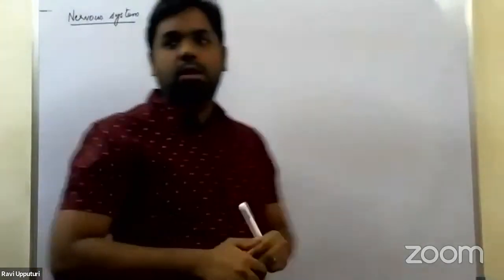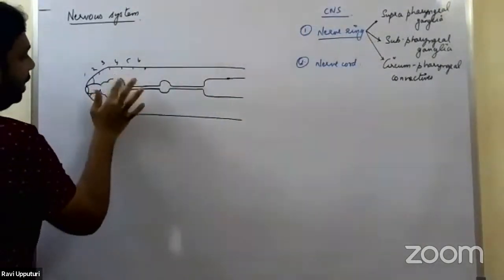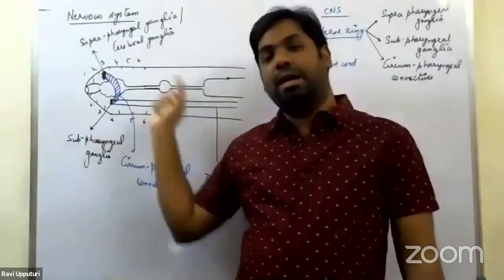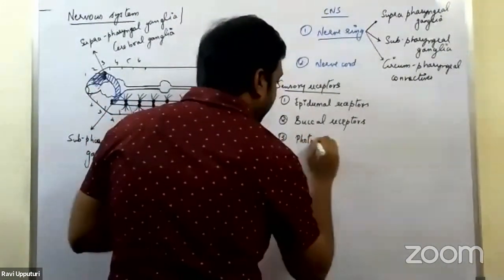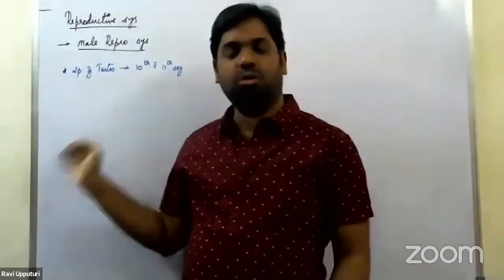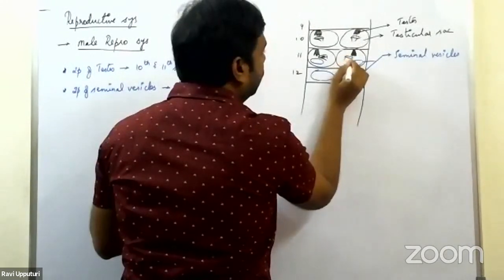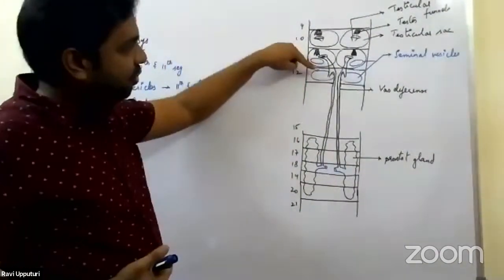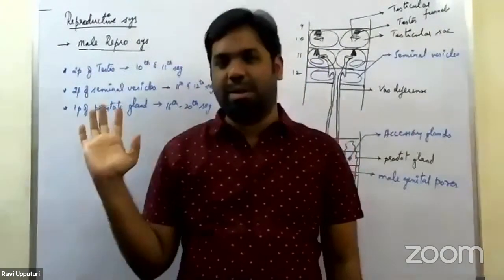SRI CHAITANYA PU COLLEGE - PCMB's Personal Meeting Room